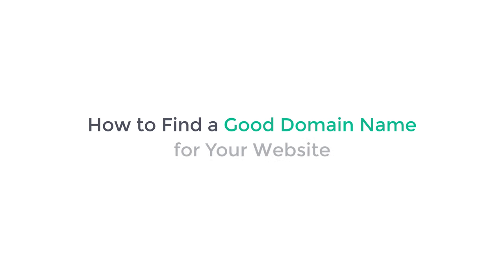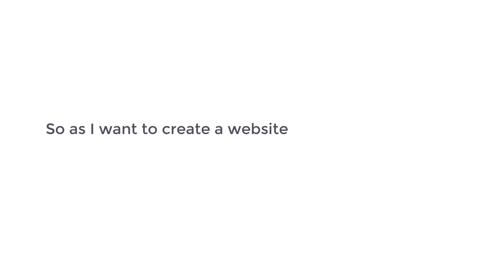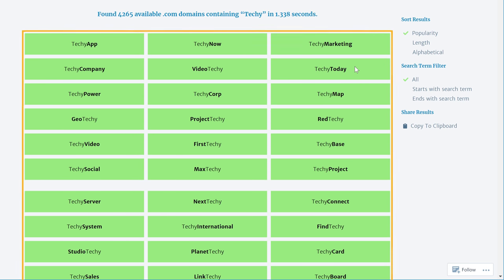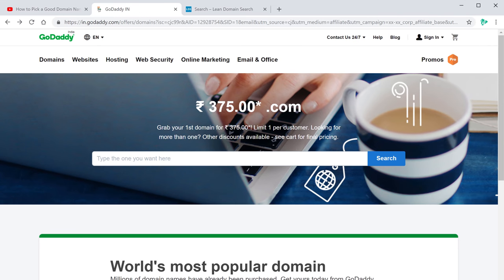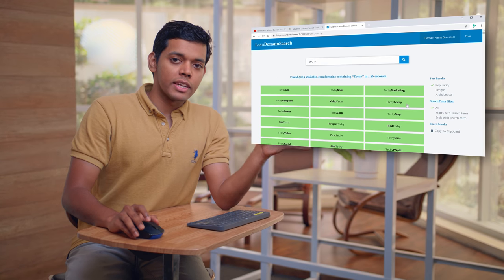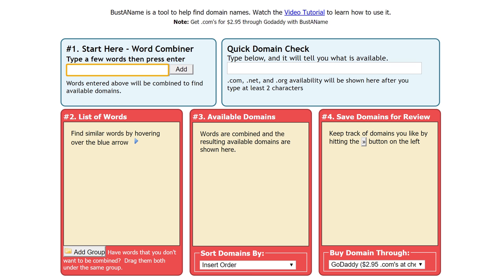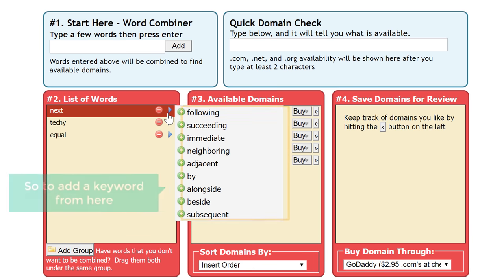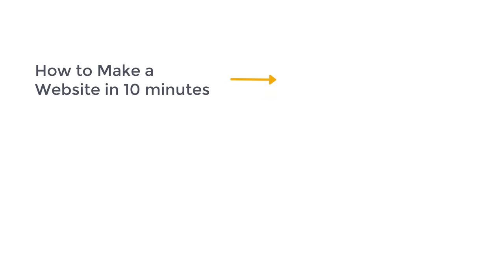How To Find A Good Domain Name for Your Website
Learn how to find a good domain name for your website

0:00 Intro
0:33 Choose a keyword which matches your website
0:52 Go to Leandomainsearch.com
1:00 Find domain name using a keyword
1:44 Buy the domain name
2:40 Find your domain name using next method
2:52 Add your keywords
4:00 Find available domain name

👉 Part:1 To find domain name with a keyword
Step 1: Choose a keyword for your domain name.
First, choose a keyword, which matches your website.

Step 2: Go to Leandomainsearch.com
‘Leandomainsearch’ is a website used to find a good domain name using your keyword.
Enter your keyword and click ‘search’ to get all domain names which is available, with your keyword

Step 3: Buying the domain name
Click this link, ➜
It will take you to Godaddy,
Enter the domain which you found and click ‘search’
And buy your domain name from Godaddy.

👉 Part 2: To find your domain using multiple keywords.
You will reach bust-a-name, here you can use multiple keywords to find your domain name.

Step 2: Choosing the keywords
Choose the keywords which you want to add in your domain name,
Enter that in the search box one-by-one to get your domain name.

Step 3: Add more keywords
Click the plus icon related to your keywords list
And the tool will combine those keywords to find a perfect domain name for you.

This is how you can find a good domain name for your website.